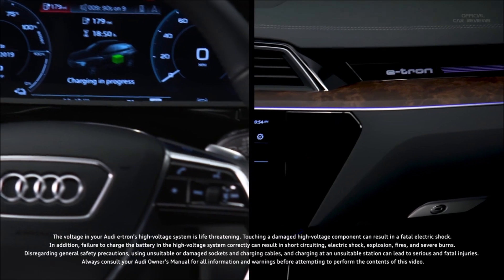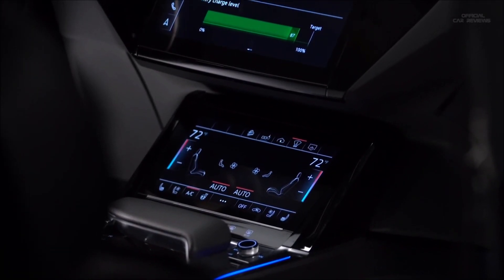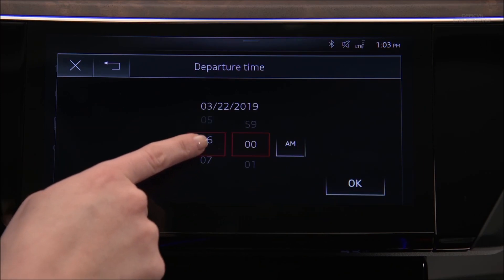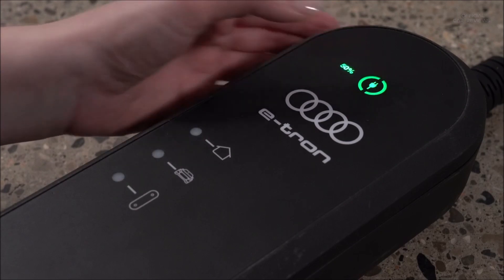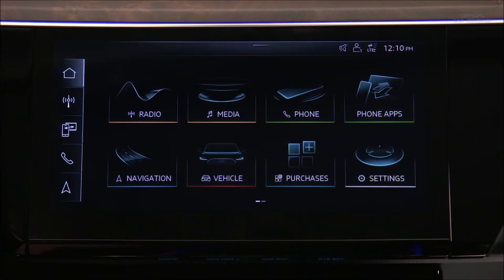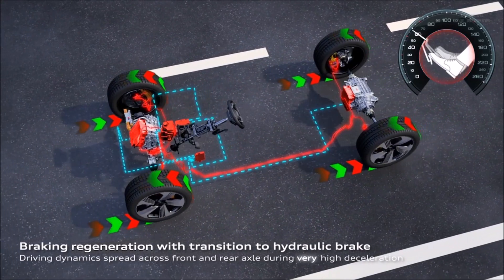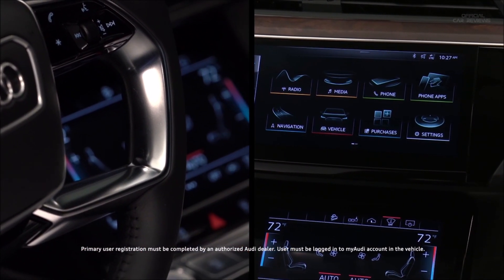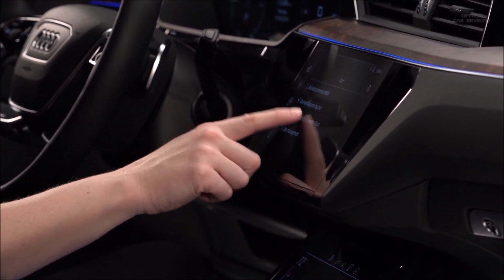2020 Audi e-tron Technology Full Tutorial – All You Need To Know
2020 Audi e-tron Technology Full Tutorial – All You Need To Know

0:00 Charging the e-tron
2:15 Climate Control Pre-conditioning
3:37 Compact Charging System
5:58 Regenerative Braking
7:59 Route Planner
9:09 Amazon Alexa in e-tron